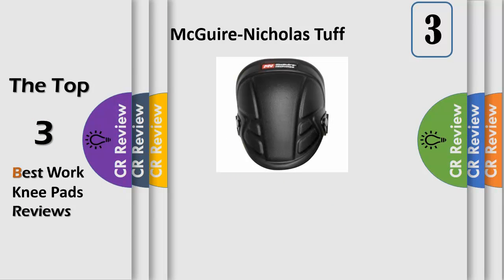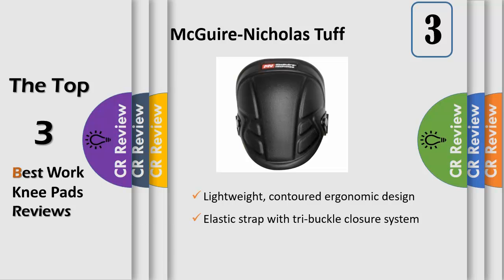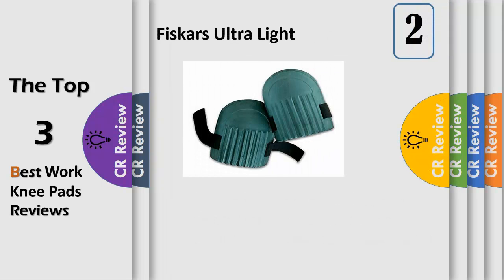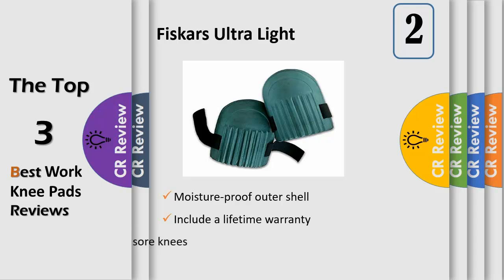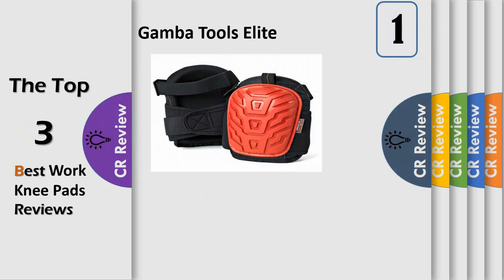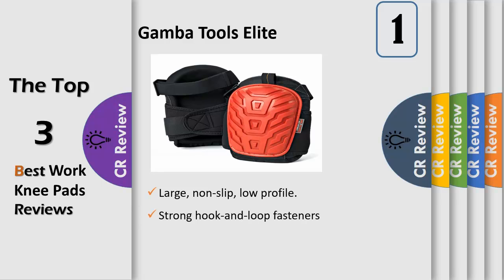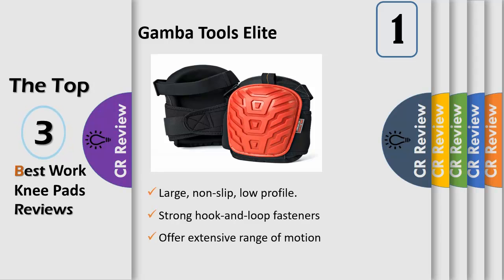Top 3 Best Work Knee Pads Reviews in 2019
Get Discount From Here :
3.McGuire-Nicholas Tuff
2.Fiskars Ultra Light
1.Gamba Tools Elite

If you’re a plumber, electrician, flooring contractor, cleaner or an avid gardener — or really anyone who spends extended time working on their hands and knees — it’s essential to protect your joints and ligaments from repetitive strain and pressure. Take a look at these work knee pads to find a pair that will help keep you comfortable and healthy.